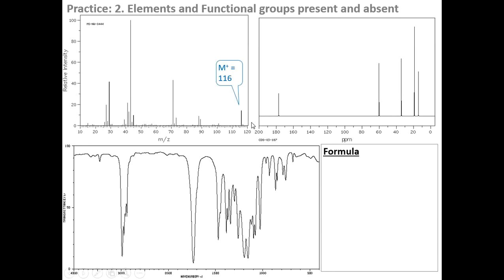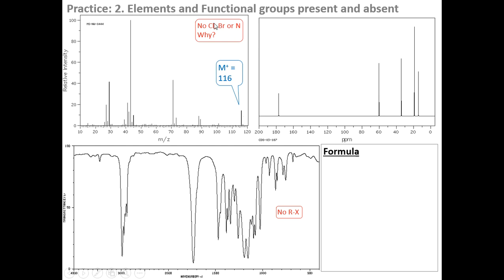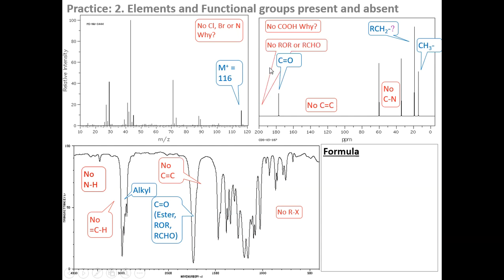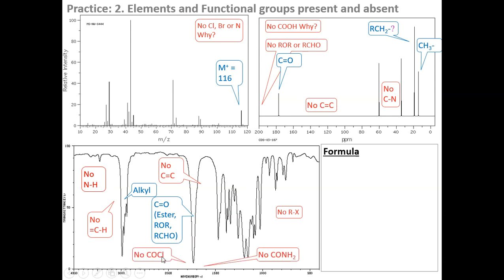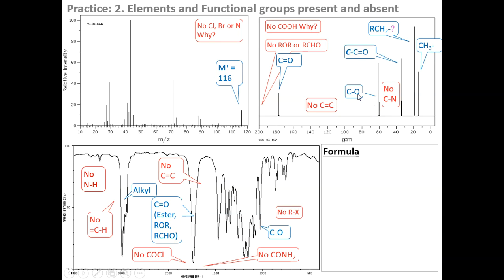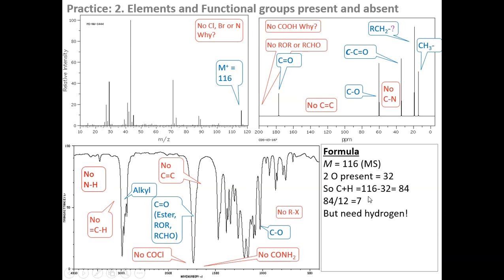Identifying elements and functional groups: Example 2